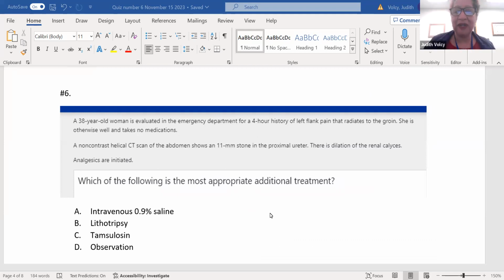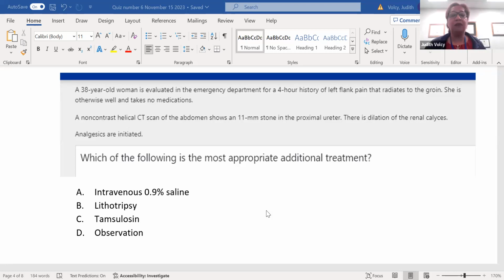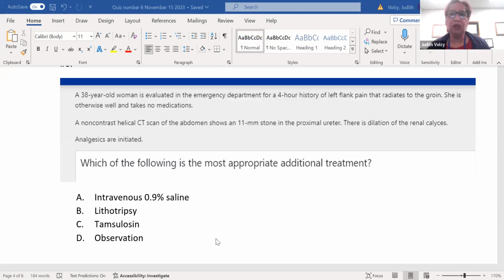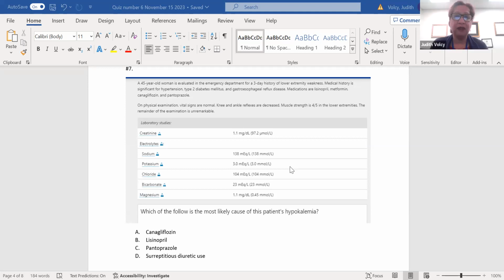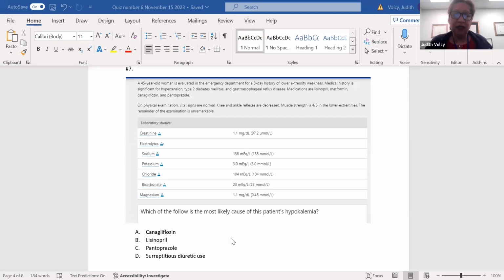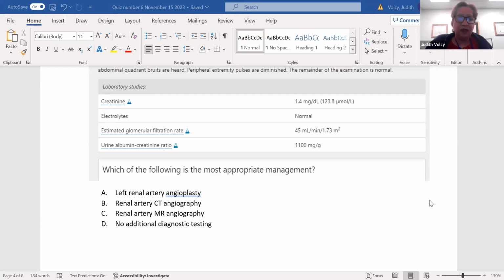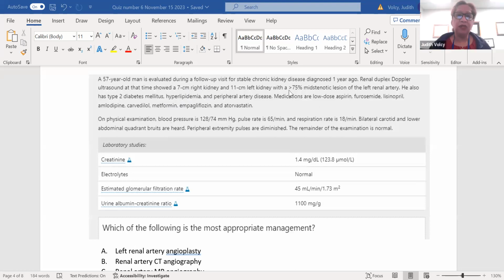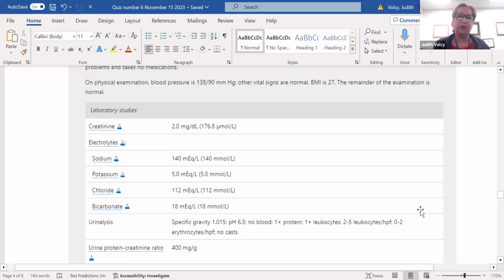11/29/23 Dr. Volcy Step 3 Board Review series of questions Part 2